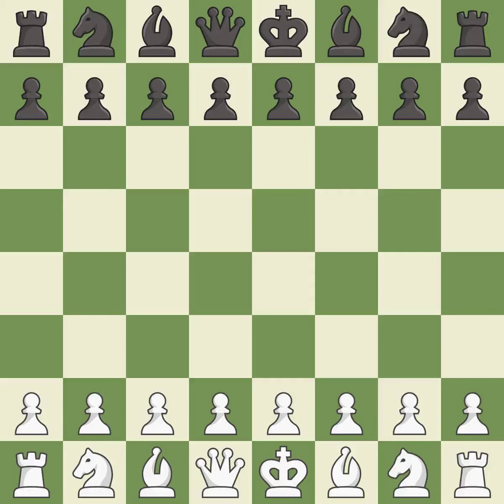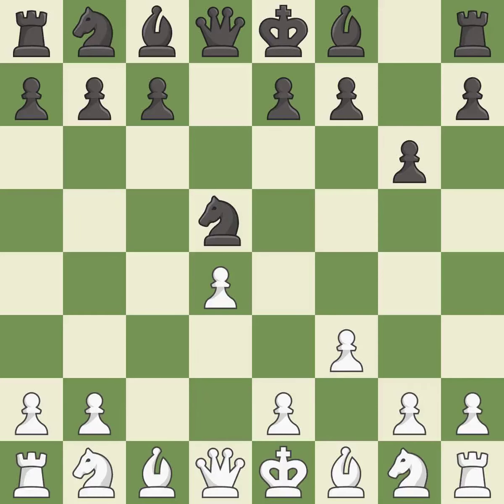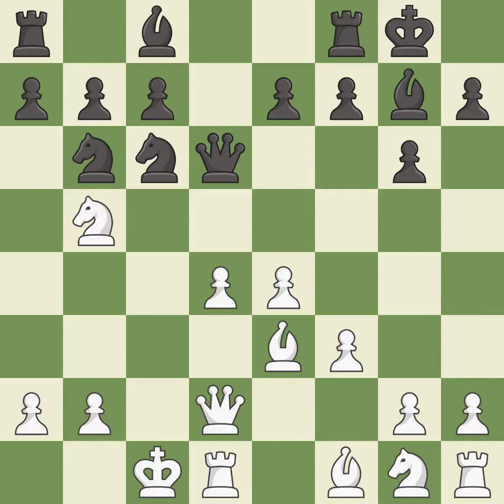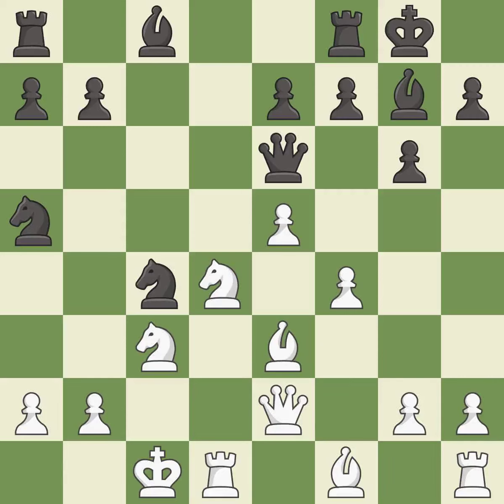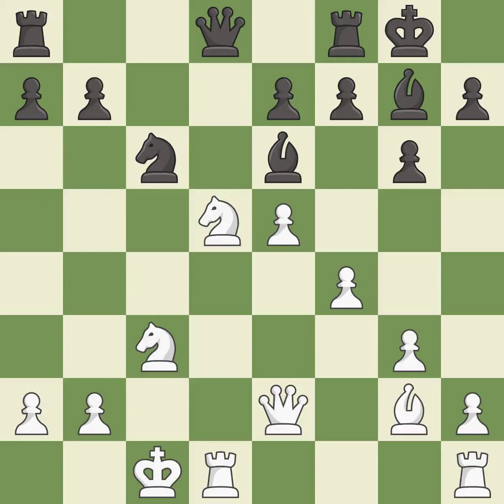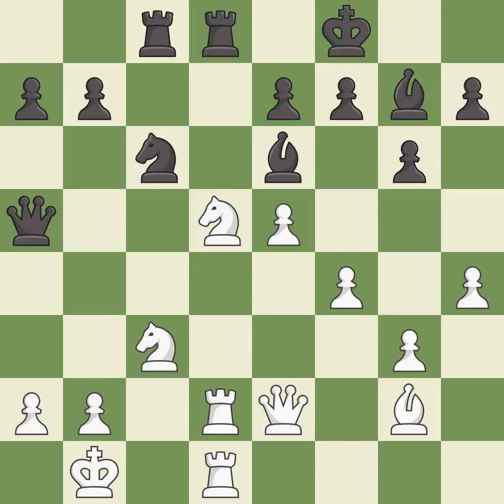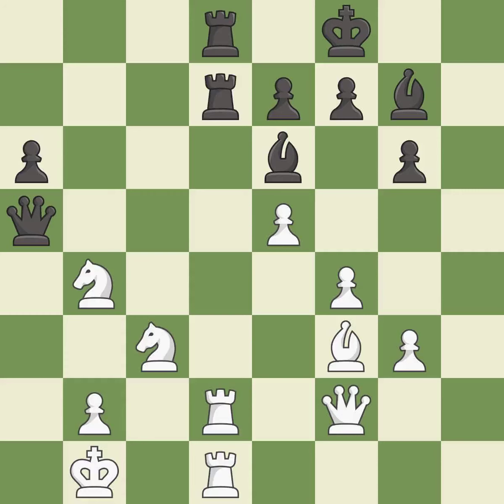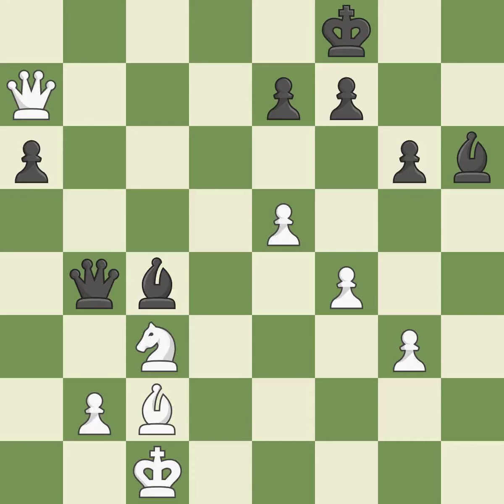White Karjakin, Sergey, Black Giri, A.,King's Indian Defense: Alekhine Anti-Grnfeld, Neo-Grnfeld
King's Indian Defense: Alekhine Anti-Grnfeld, Neo-Grnfeld Defense, Goglidze Attack, Event 75th Tata Steel GpA, Site Wijk aan Zee NED, Date 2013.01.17, Round 5.5, White Karjakin, Sergey, Black Giri, A., Result 1/2-1/2, ECO D70, WhiteElo 2780, BlackElo 2720, PlyCount 76, EventDate 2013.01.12, EventType tourn, EventRounds 13, EventCountry NED, EventCategory 20, Source Mark Crowther, SourceDate 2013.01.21